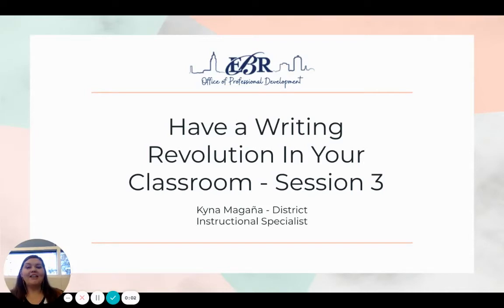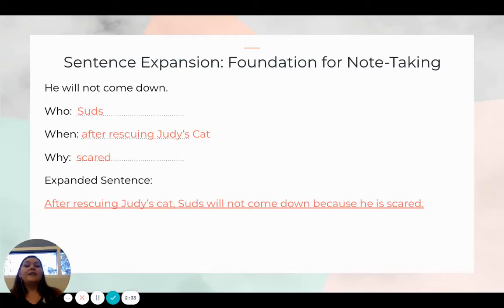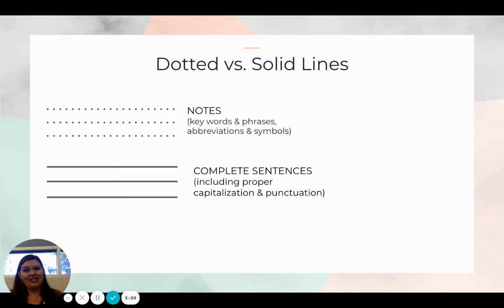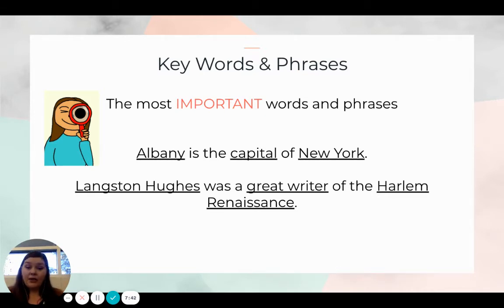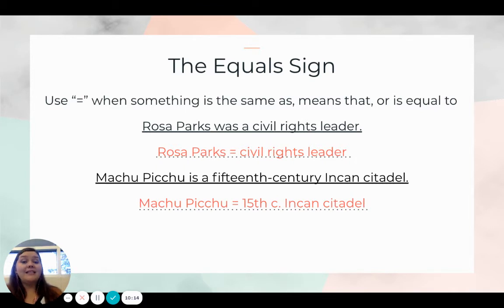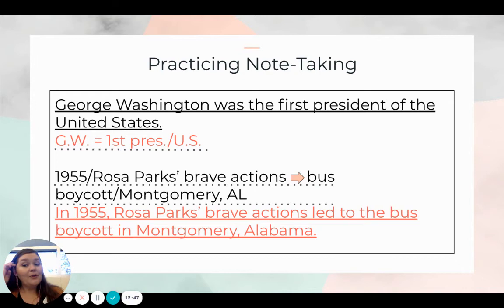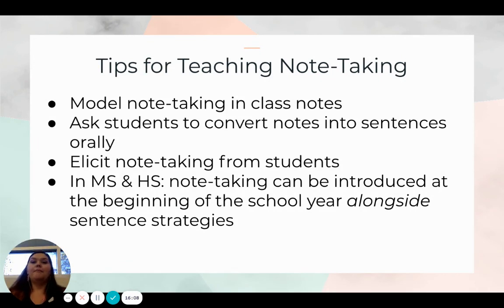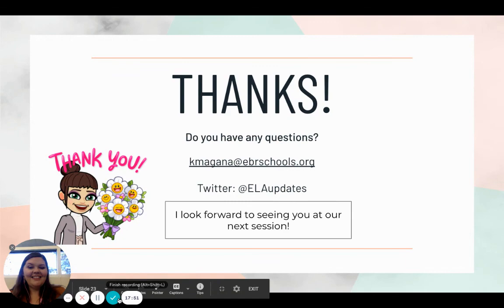Have a Writing Revolution in Your Classroom Session 3